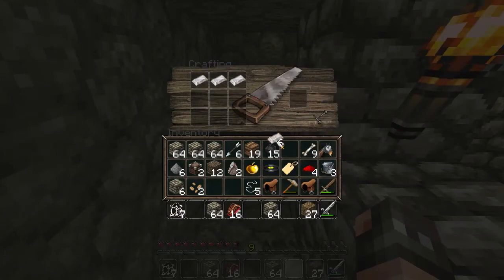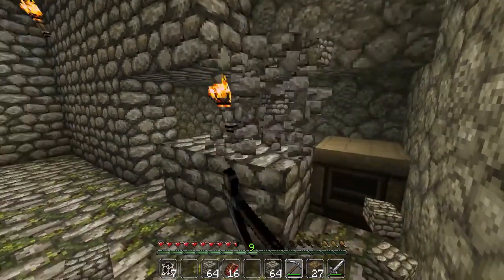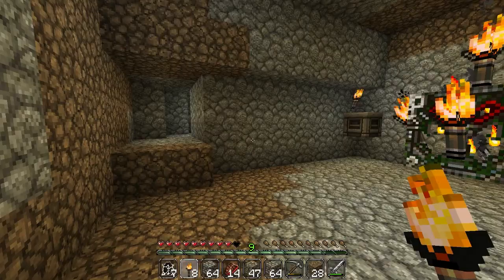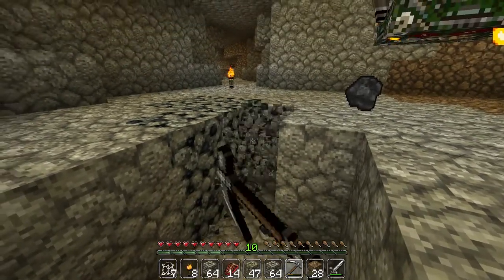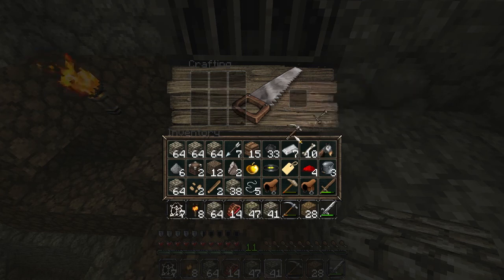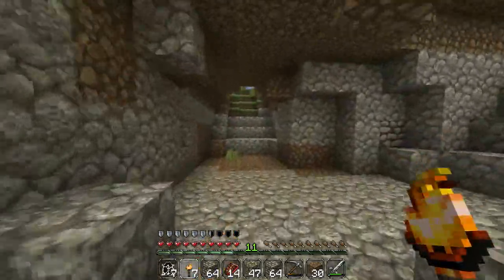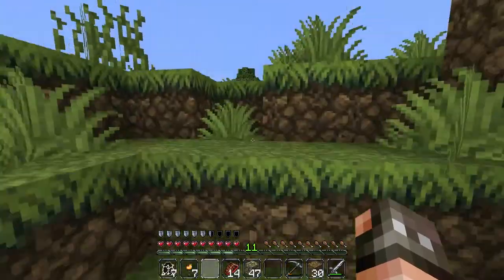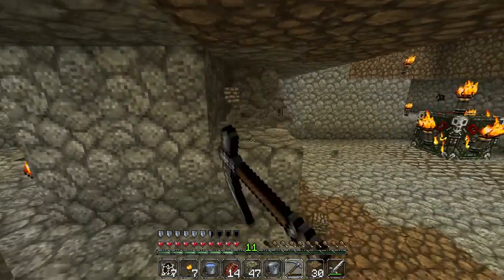[ep3]-Dungeon Grinder! Part 2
Last Part to Building our epic mob grinder!